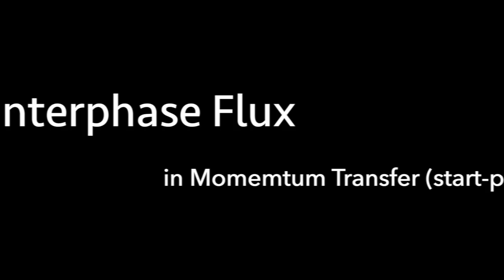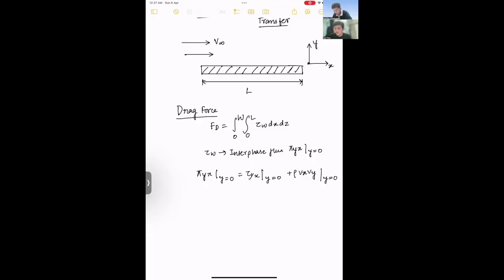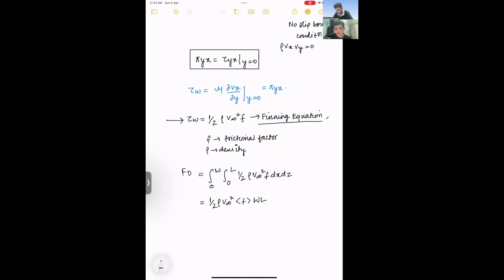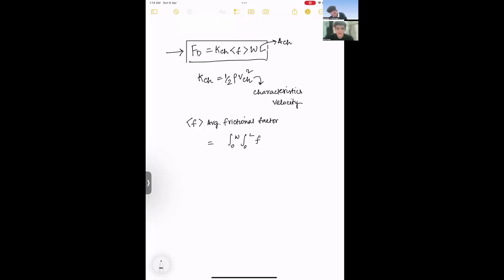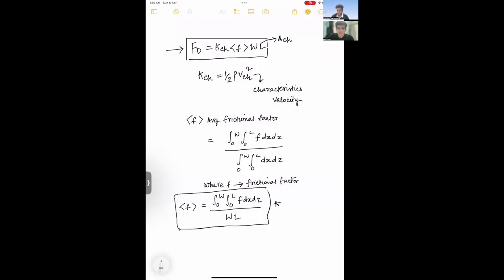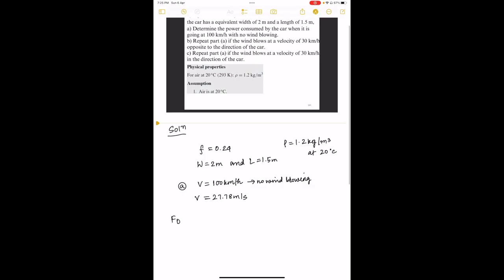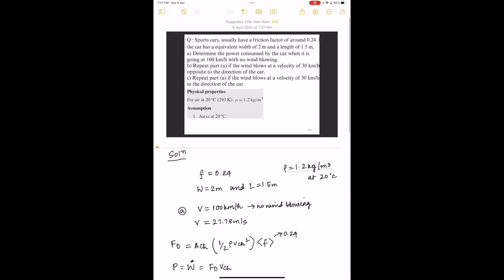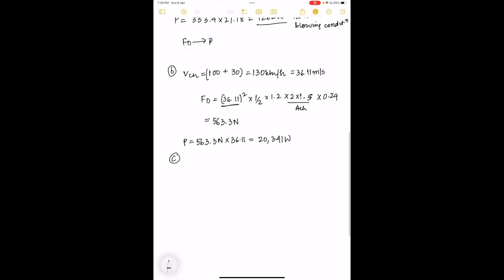INTERPHASE FLUX IN MOMENTUM TRANSFER PART 1